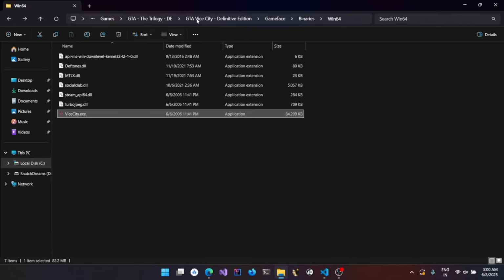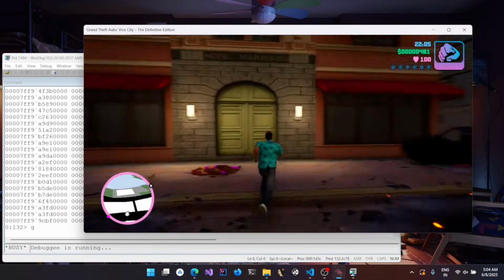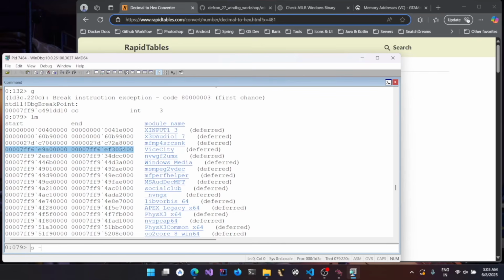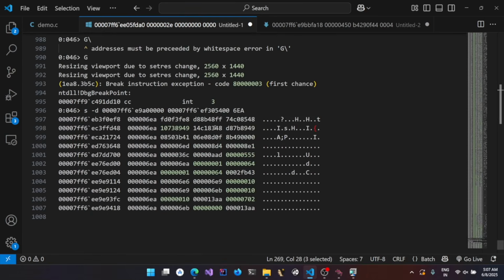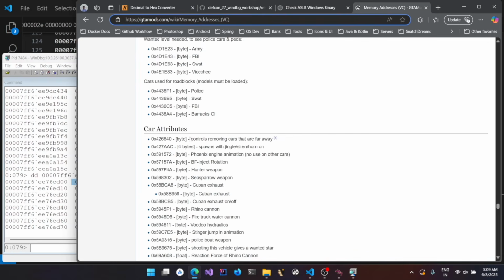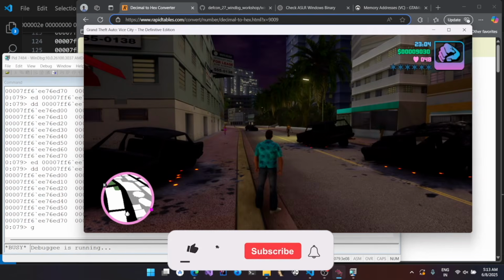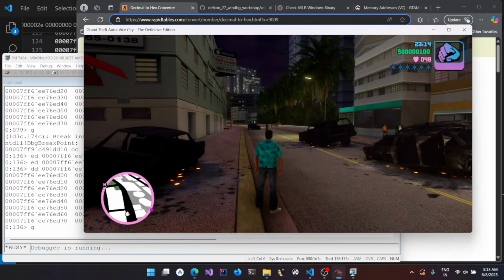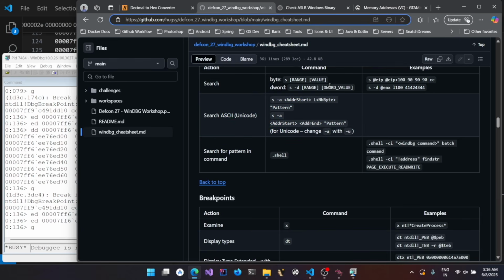Debug & Modify Game Memory in Real-Time with WinDbg | Reverse Engineering (Educational)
Ever wondered how game memory works under the hood? In this in-depth tutorial, we take you on a journey into live memory debugging and editing using WinDbg—Microsoft’s powerful Windows debugger—applied to the iconic game. Learn how values like player money are stored in memory, how to locate them, and how to change them in real-time using professional debugging tools.

We’ll walk step-by-step through attaching WinDbg to the game process, exploring memory layouts, setting breakpoints, and safely modifying memory without crashing the game. This video is ideal for those looking to dive deeper into reverse engineering, Windows internals, or ethical game debugging.

Whether you're a student, enthusiast, or professional reverse engineer, this video will help you understand:
• How Windows loads and maps executables in memory
• How variables are located and referenced in memory
• How to use WinDbg commands like dd, bp, and ed
• Why memory alignment, addresses, and modules matter

⚠️ Important Notice:
It does not promote game cheating, piracy, or unauthorized modification of software. The intent is to teach the fundamentals of memory inspection and process debugging in a safe, responsible, and ethical manner.

🧠 Learn core concepts of reverse engineering in a practical, visual way.
🧠 Featuring:
• Memory exploration using WinDbg
• Editing values in real-time
• Reverse engineering concepts made simple

🔧 Tool: WinDbg (Windows Debugger)

SnatchDreams - Its Insane Here